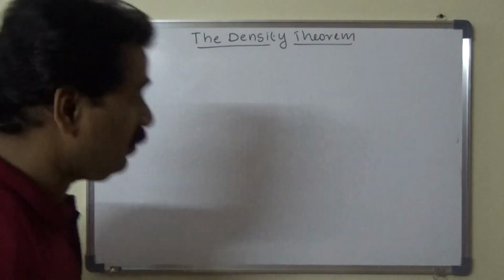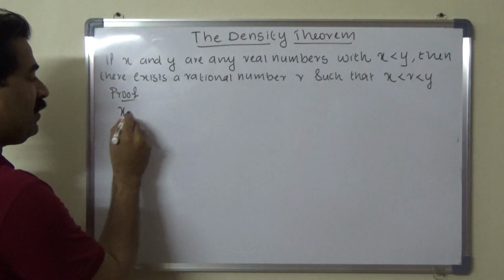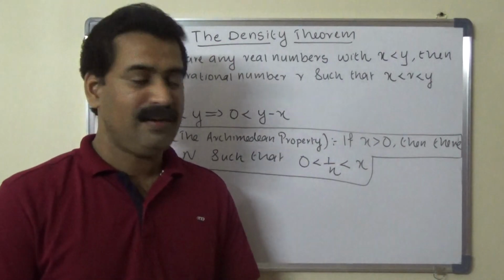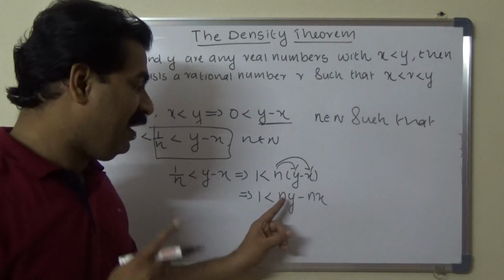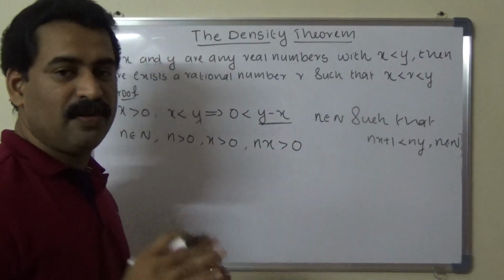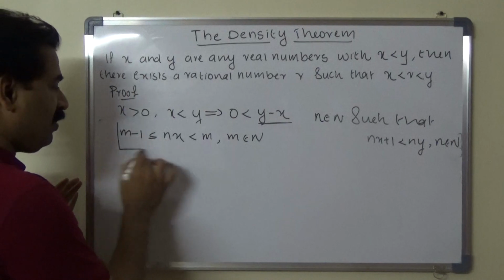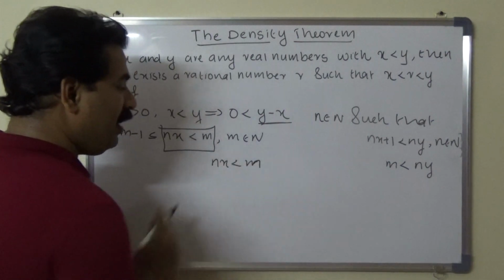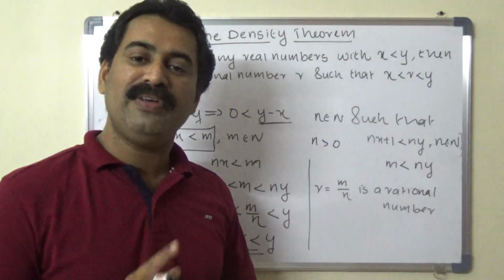The Density Theorem - Real Analysis